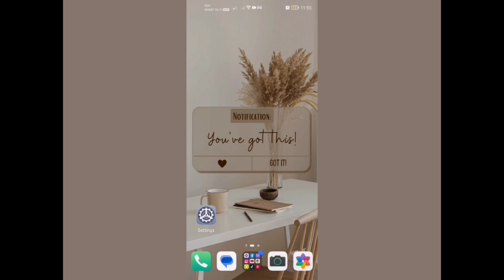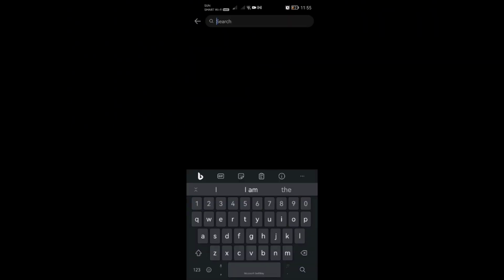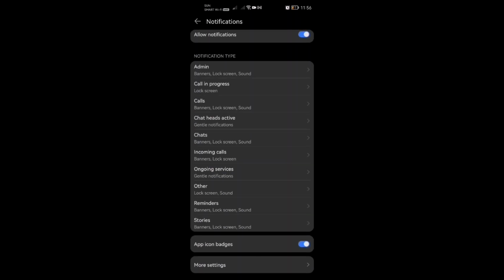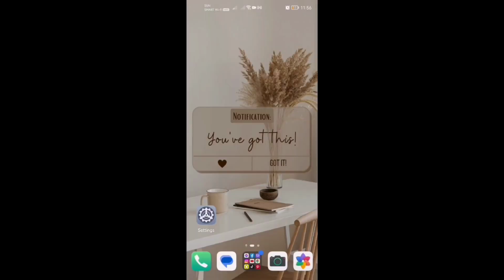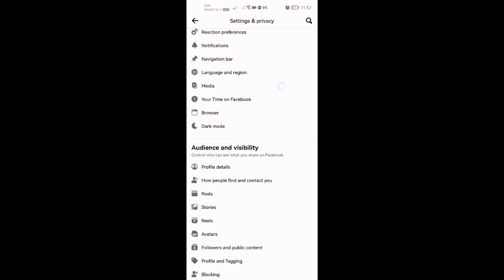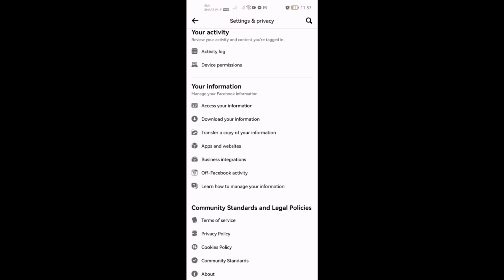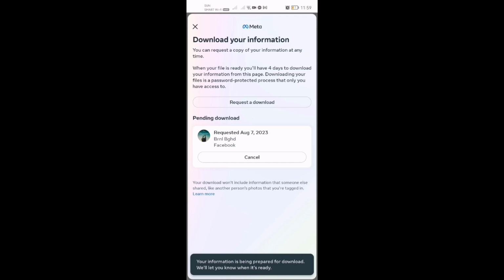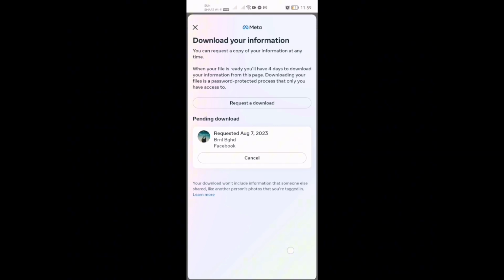How to Unsend Messages on Messenger (2023)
In this video I will show you How to Unsend Messages on Messenger

This video is a step-by-step tutorial on how to retrieve unsend messages on messenger